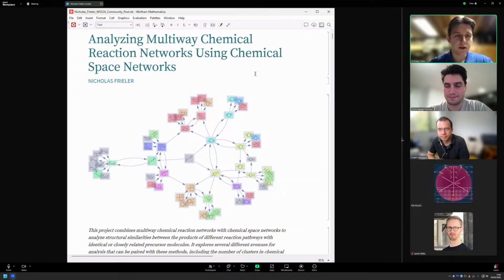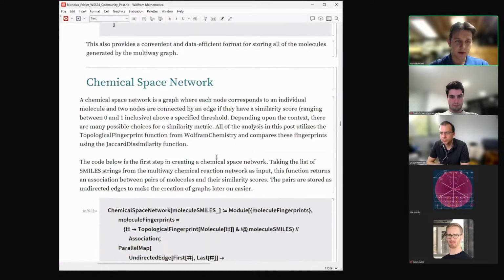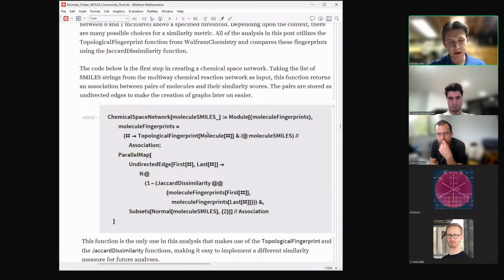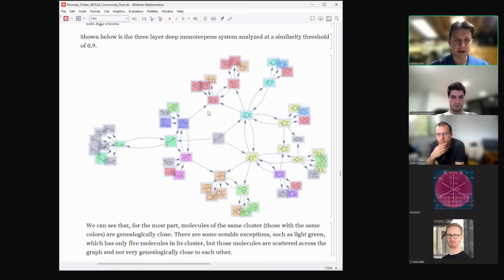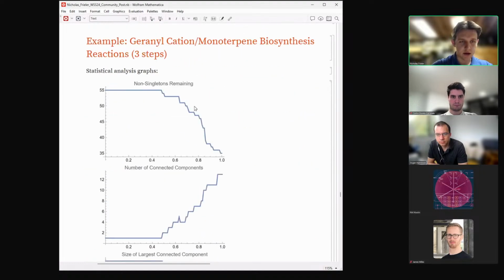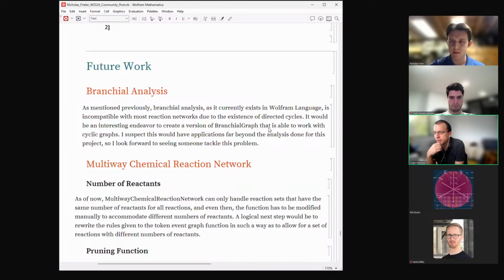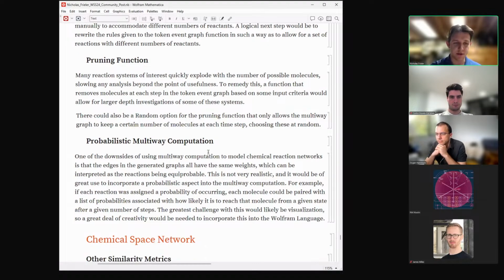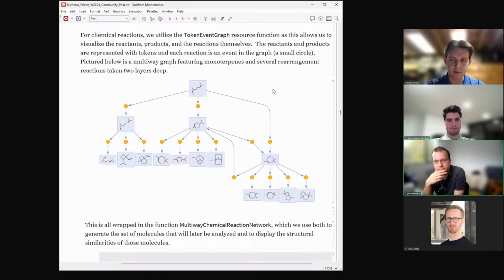Presentation | Nicholas Frieler | Multiway Chemical Reaction Networks Using Chemical Space Networks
Participants:
Nicholas Frieler,
Carlos Zapata-Carratalá, Nikolay Murzin, James Wiles, Dugan Hammock.